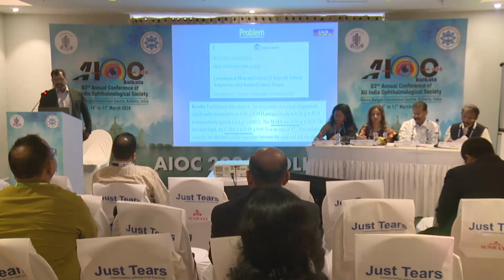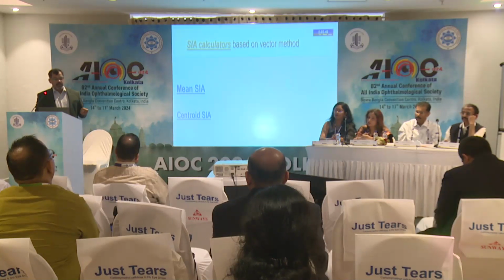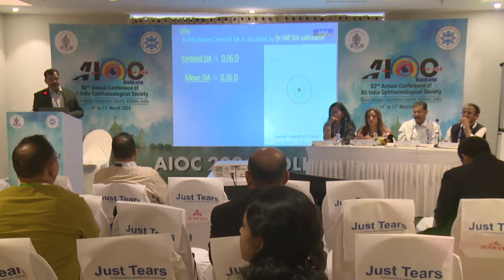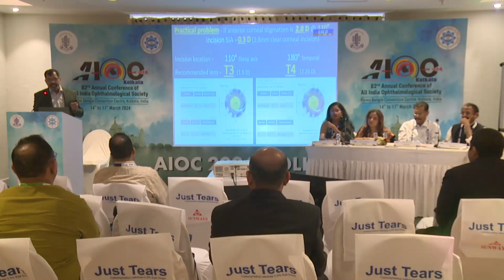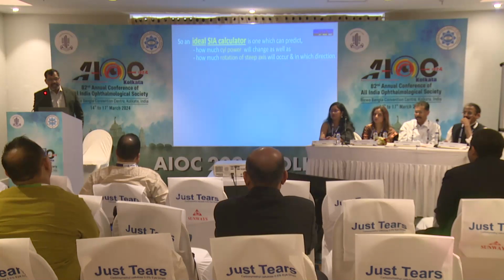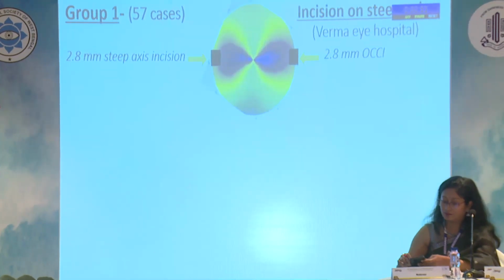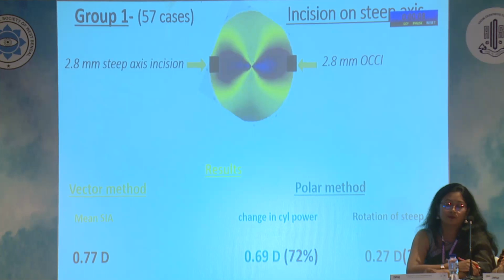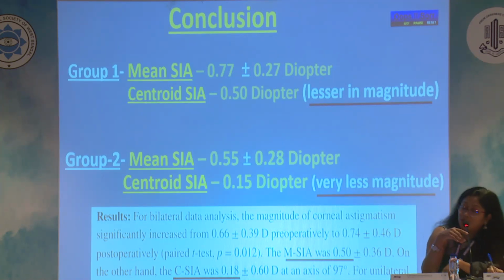AIOC2024 Free Paper Cataract I FP2555 Comparative analysis of SIA calculators based on vecto